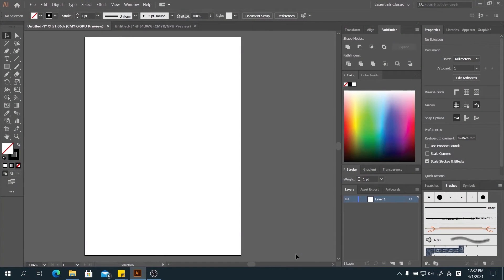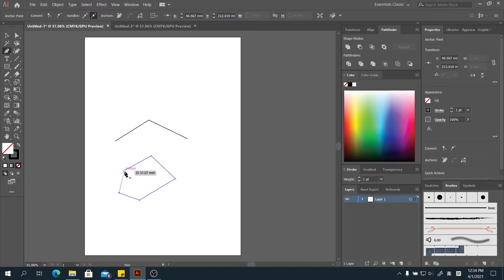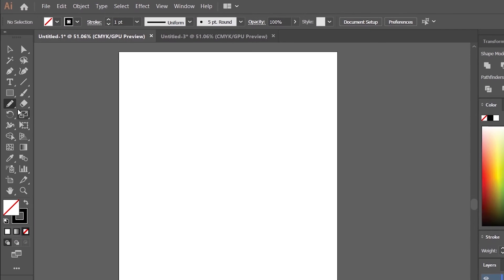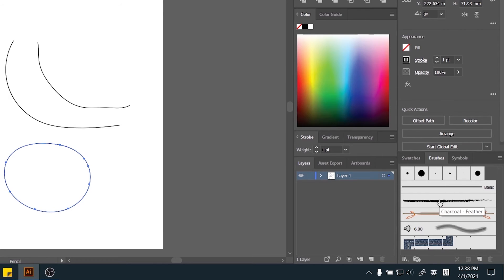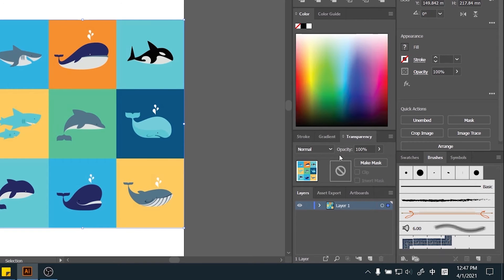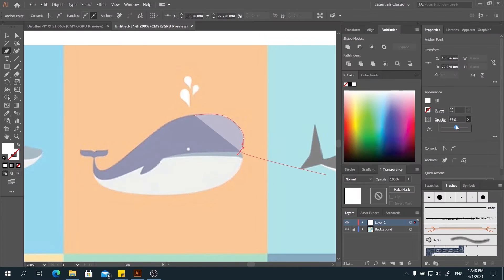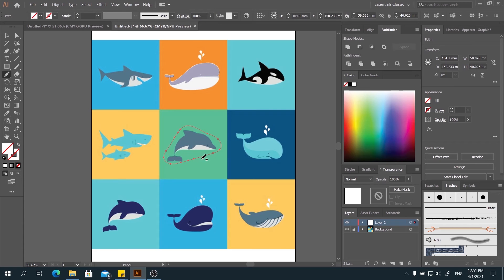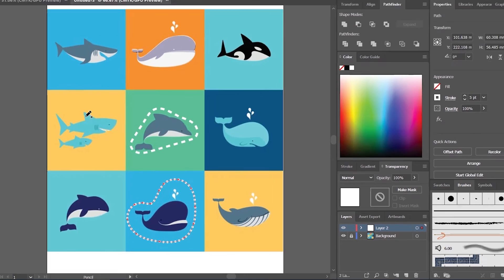Day 3: Pen Tool and Pencil Tool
In this adobe illustrator tutorial, we are gonna take a look at one of the most important tools available inside Adobe Illustrator that are pen tool and pencil tool.

Throughout this video, we will learn how to manually create freehand lines and shapes. Although it is simple to use, pen tools and pencil tools are extremely powerful and versatile for creating and modifying your artwork and designs.

Try to design anything that you like and enjoy!